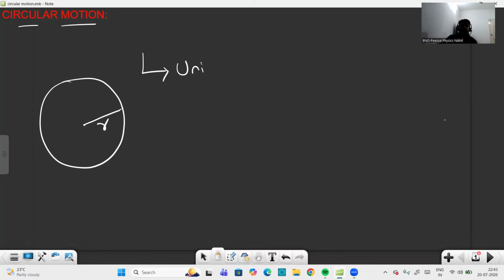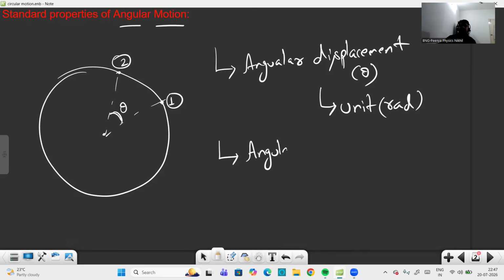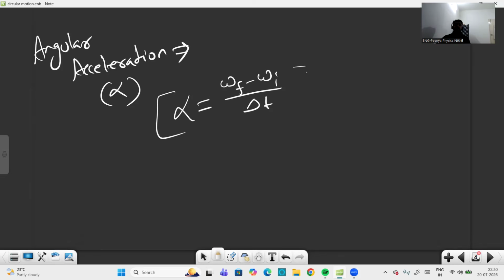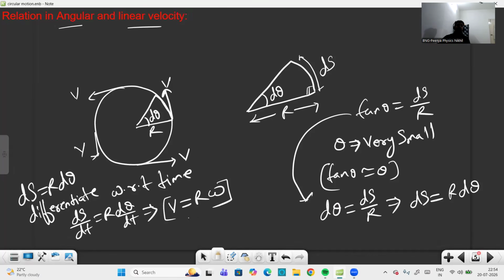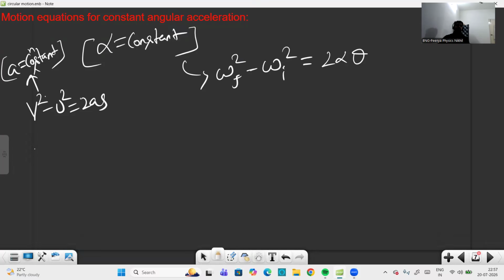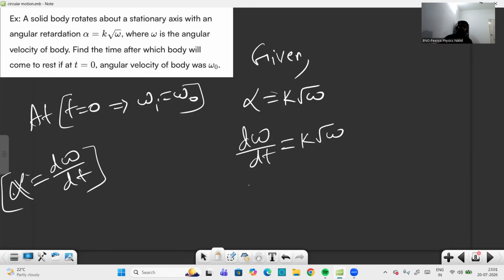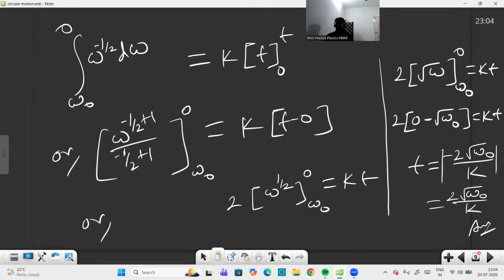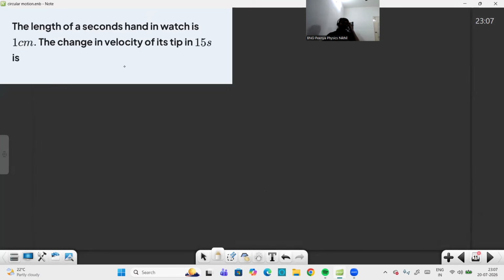Circular Motion | Angular Displacement, Angular Velocity, Angular Acceleration & Equations |JEE/NEET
Master the fundamentals of Circular Motion in just 20 minutes!

In this lecture, you’ll learn:

* Angular Displacement (θ)
* Angular Speed (ω)
* Angular Velocity
* Angular Acceleration (α)
* Equations of Rotational Motion
* Important Formulae
* JEE Main & NEET Level Numerical Problems